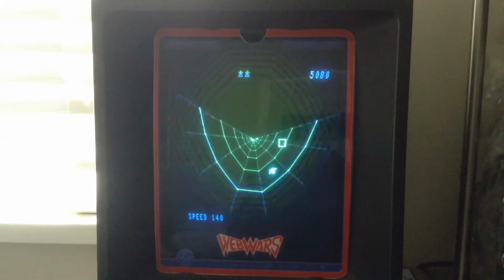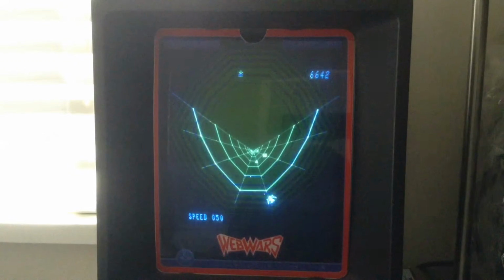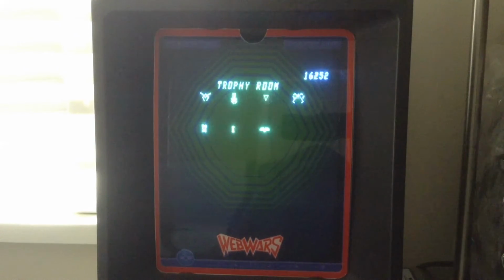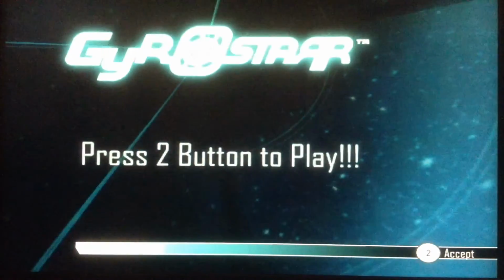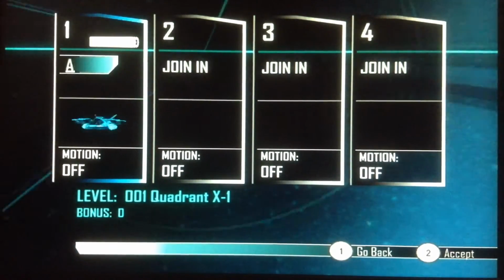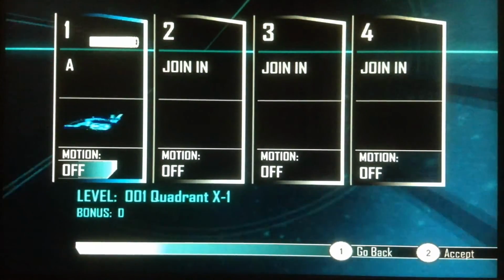Vectrex and WiiWare clones of each other?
Comparing the Vectrex game Web Wars to a WiiWare title called Gyrostarr I noticed a great deal of similarity.

Here is the link to the Tsunami Vectrex Tempest-style game where I use the Atari Driving controller: